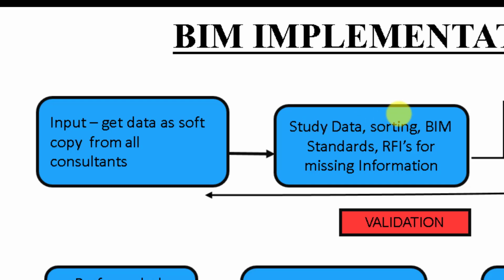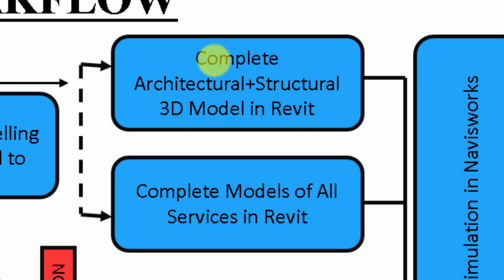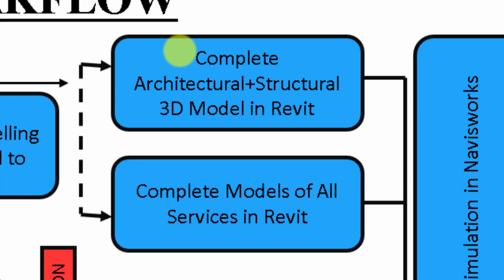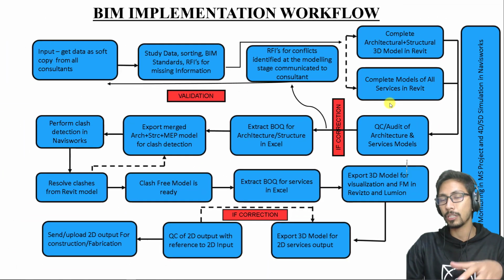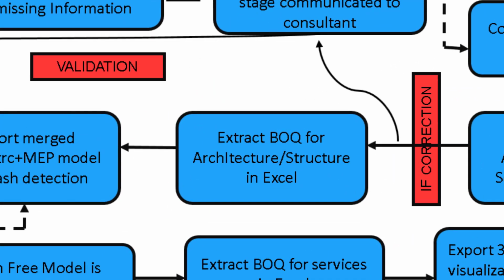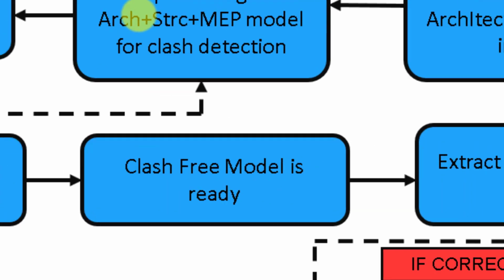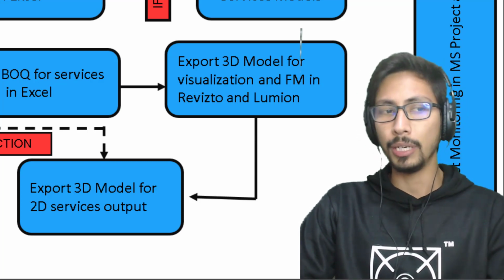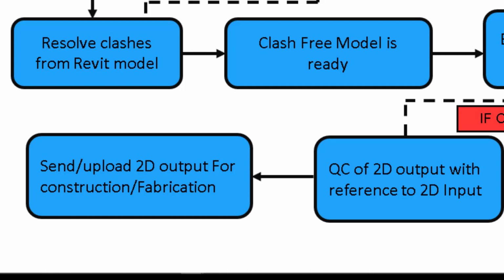BIM IMPLEMENTATION WORKFLOW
Understand a Typical CAD to BIM based Workflow used in BIM Implementation.